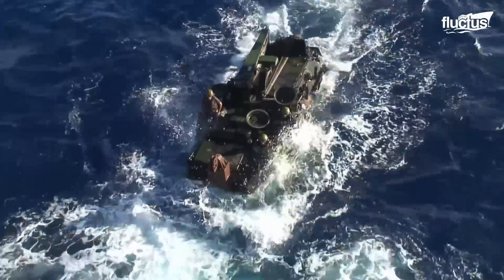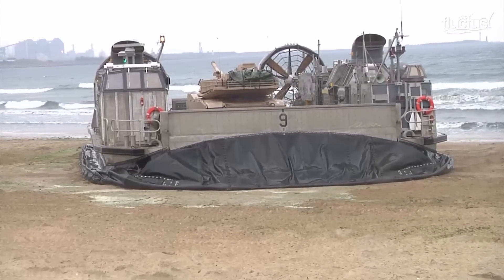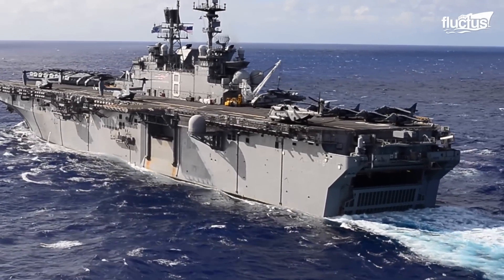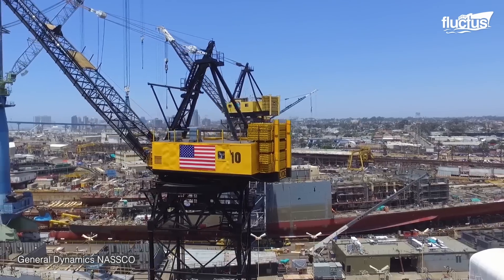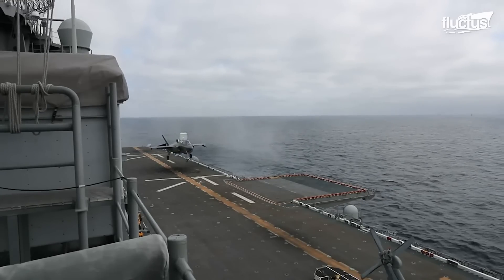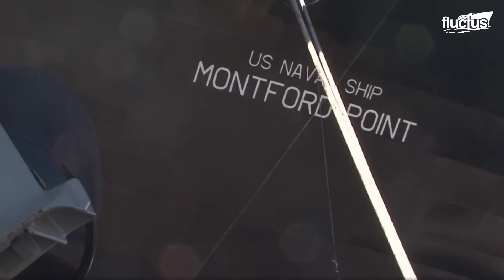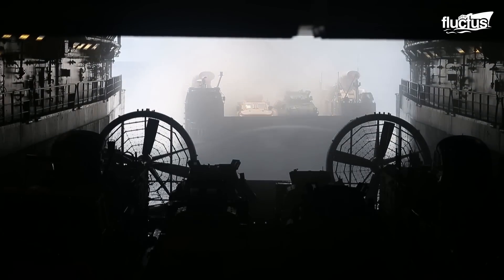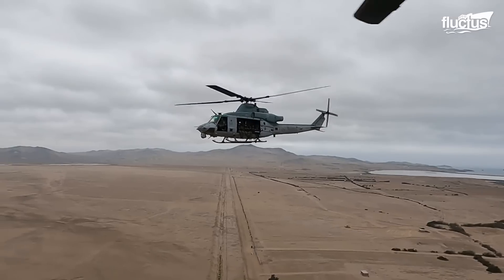US Genius Idea To Build Massive Hovercraft Carriers in Middle of the Sea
Welcome back to the FLUCTUS channel for a discussion about the U.S. military’s ship-to-shore hovercraft and its many other amphibious assault vehicles.